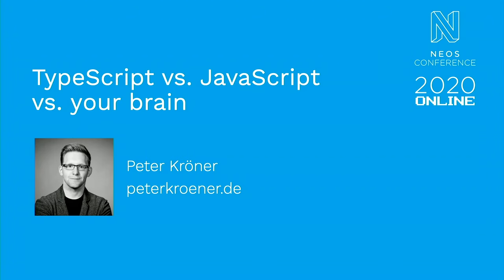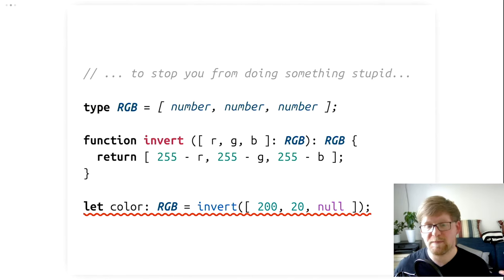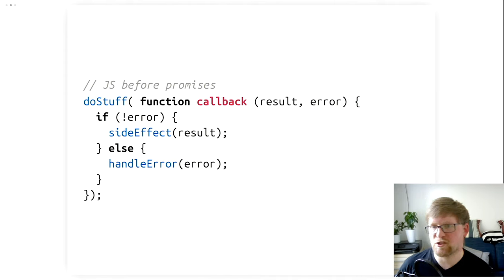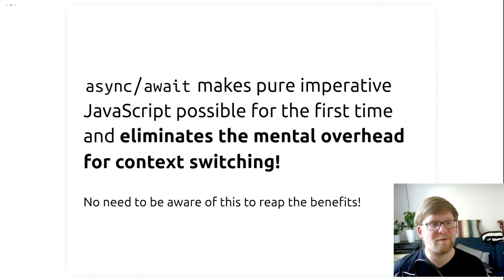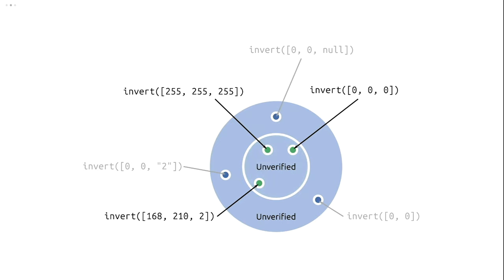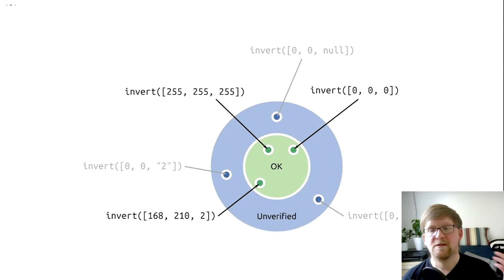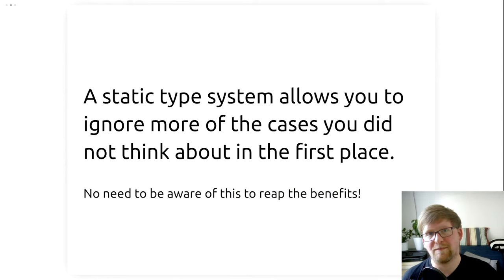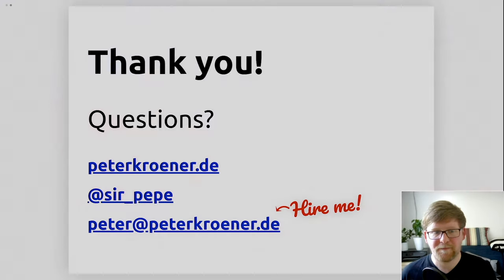TypeScript vs. JavaScript vs. your Brain - Peter Kröner | Neos Con 2020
00:00 Speaker Intro
00:34 Start of Talk
24:34 Q&A